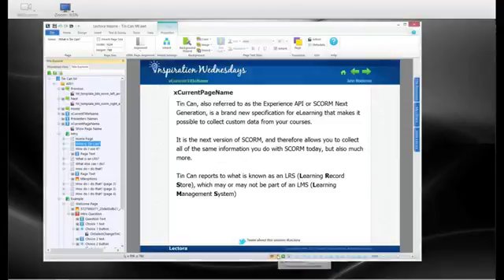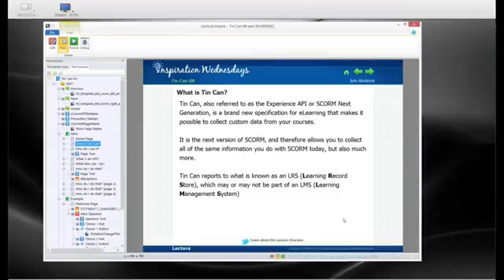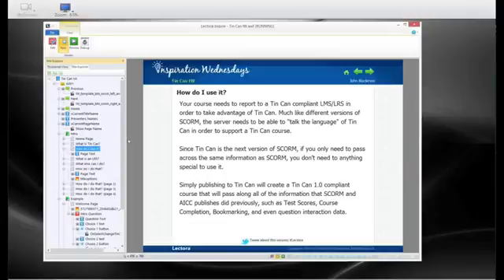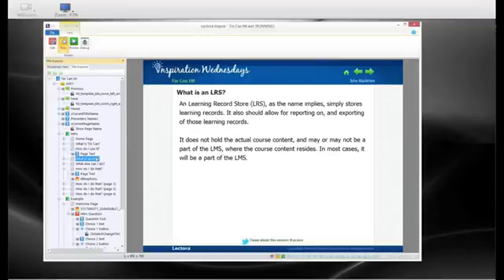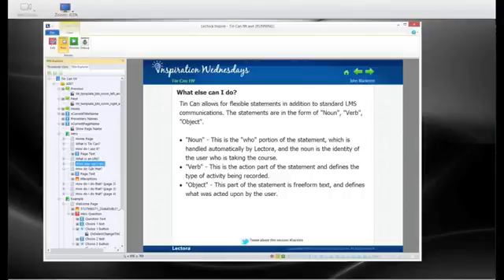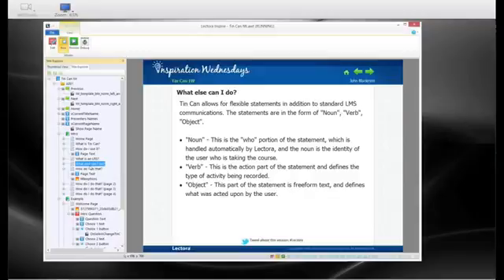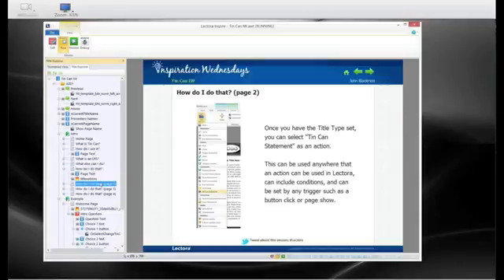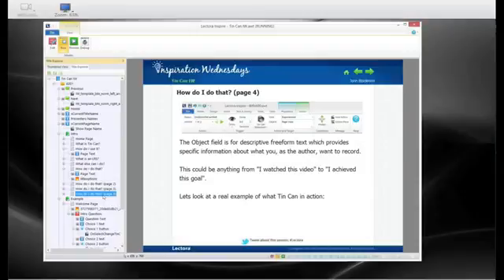TinCanAPI Introduction Series